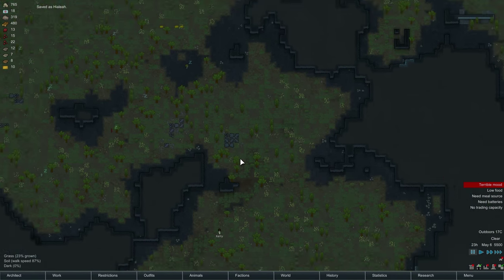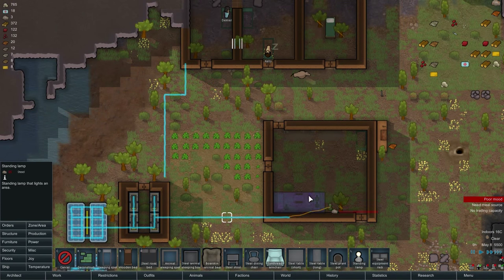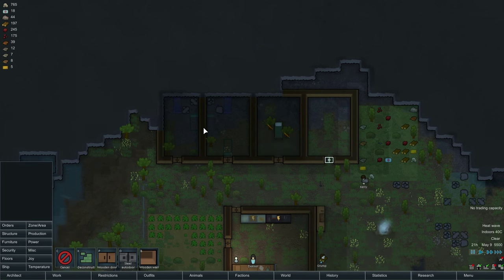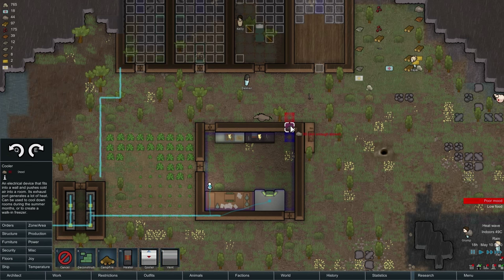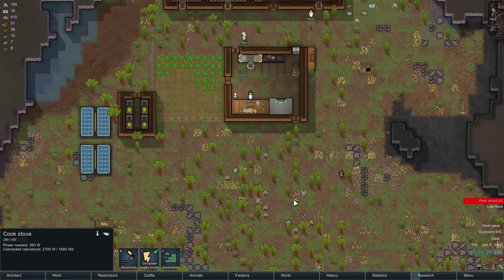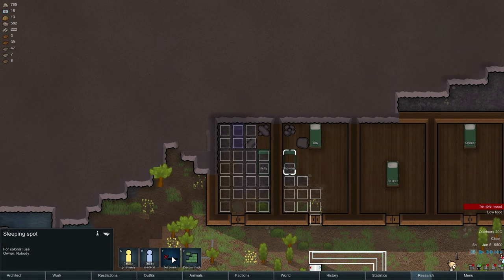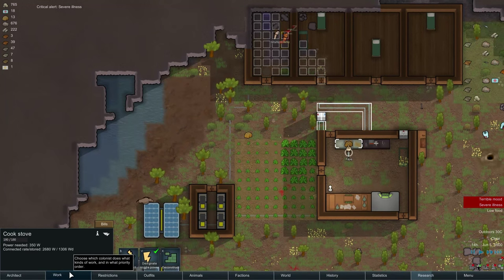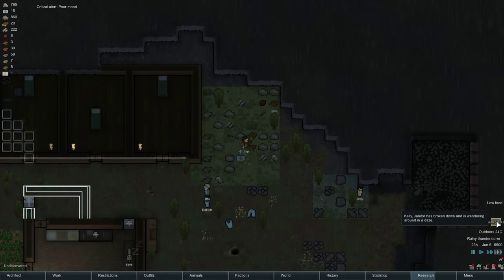RimWorld Alpha 12 | Ep 2 | Rough Start | Let's Play!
RimWorld is a survival colony building sim from Ludeon Studios. Currently in

alpha 12. New additions include new animals and the ability to tame and train

them, new room roles, new deadly incidents, UI improvements and many small

updates.

New Features in alpha 12:

Animal taming
Colonists with the Animal Handler work type will now interact with animals.
Animal handling success rates are governed by the new Animals skill.
Handlers can tame animals. They approach designated wild animals with food and

attempt to tame them to make them part of the colony.
Handlers can train animals as designated in tame animals’ Training tab. Animal

training looks like taming, requires food, and trains one “trainable skill” at

a time. Not all animals can learn anything; they need sufficient trainable

intelligence.
Trainable skills:
 Obedience: has master, follows master while master is drafted and

defends him.
 Release: master can release animal during combat to attack distant

enemies, and call animal back.
 Rescue: animal will rescue wounded colonists and take them to bed.

Animal must be smart and large enough to do this.
 Haul: animal will intermittently haul items like a colonist would.

Animal must be smart enough to do this, and will haul an amount related to its

body size.
Added Animals main tab, which lists all colony animals and provides interfaces

to set their master and area restriction.
Each animal has a ‘wildness’ indicating how difficult it is to tame.
Animals have a minimum handling skill. Player is warned if they designate

taming an animal that no handler can actually tame.
Tame animals can be assigned animal areas in which they will try to remain.
Tame animals can be bought and sold. Bulk traders carry normal animals, while

exotic goods traders can buy and sell any weird animal, pre-tamed.
Tame animals can be designated for slaughter and animal handlers will

slaughter them.

New animal behaviors and mechanics
Some animals (alpaca, muffalo, camel) can be shorn for wool that can be

crafted into apparel.
Some animals (muffalo, cow, camel) can be milked.
Some animals (chicken, cobra, iguana, tortoise, etc) can now lay eggs.

Fertilized eggs will hatch. All eggs can be eaten or cooked.
Animals can be pregnant and give birth. Animals are made pregnant when a male

approaches and mates with a female. Birth is accompanied by amniotic fluid

spray.
You can now build animal beds and animal boxes and place animal sleeping

spots.
Animals all sleep.
Animals can have different graphics per gender.
Animals have “life stages” related to their ages. Baby animals are tiny and

weak, juveniles somewhat larger, and adults are full size.
Colony starts with a random pet.
Animals can nuzzle colonists, improving their mood.
Animals can be named when tamed or when nuzzling. Names are drawn from a large

bank of animal names.
All organisms including animals have life expectancies and will develop

chronic conditions like frailty or cataracts in old age.
New incident: Farm Animals Wander In (some tame farm animals wander to and

join the colony)
New incident: Self Tame (random wild animal on map becomes tame).
Doctors will treat animals’ wounds if the animal is in a colony bed.
Some animals may attack on a failed taming attempt.
Animals produce animal filth, proportional to body size, inversely

proportional to petness.

New animals
Boomalope (large fragile animal that explodes and sets fires on death)
Thrumbo (giant peaceful powerful creature with amazing fur and horn)
Chinchilla (very valuable fur)
Capybara
Cow
Pig
Chicken
Yorkshire terrier
Labrador retriever
Husky
Elephant
Room roles and stats
Rooms now have ‘roles’ and stats based on what is inside them. These are

automatically-defined values that, in turn, passively affect thoughts and

events in the room.
Room roles and stats can be inspected with a new inspection tool (bottom right

of screen).

Facilities
Added ‘facilities’ – passive buildings that give bonuses to nearby buildings:
Vitals monitor (improves healing in adjacent medical bed)
Tool cabinet (improves production at nearby work table)
Multi-analyzer (speeds research at nearby research bench)

Ancient artifacts
Ancient artifacts with psychic powers can be bought, sold, and found in

ancient crypts.
Psychic powers work at any range through obstacles.
Artifacts are one-use.

RimWorld is available in Early Access for PC.